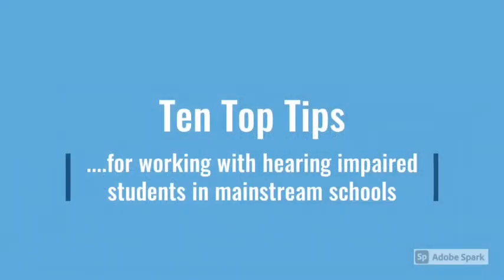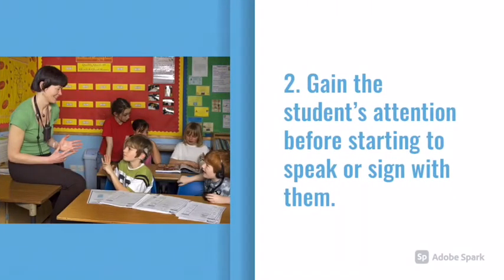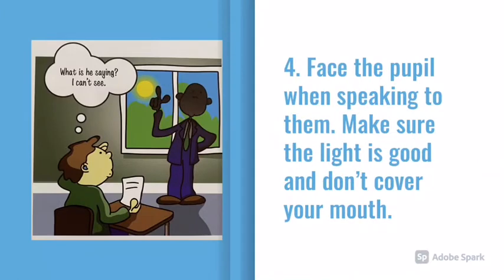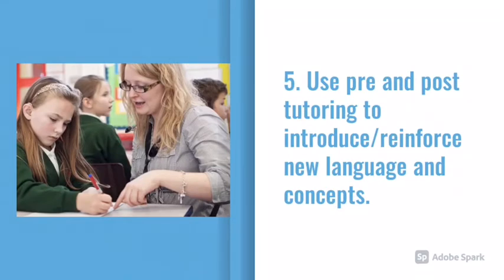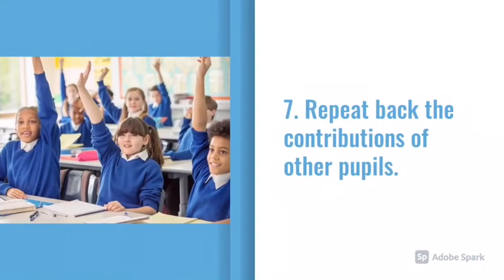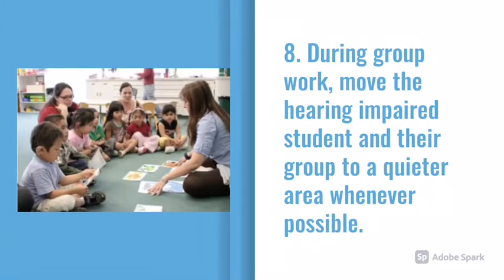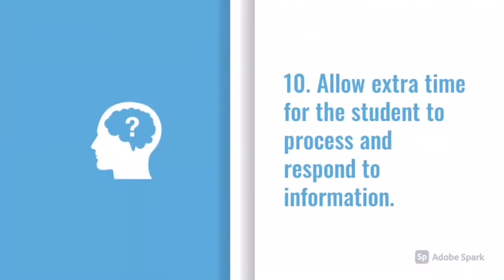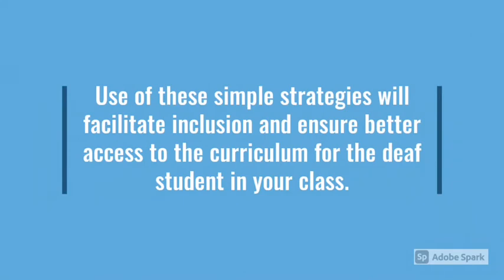10 Top Tips when supporting deaf students in a Mainstream Classroom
Katherine Bryson talks through some simple top tips for all classroom staff.

The SEATSS Team offer a wide range of SEND training and advice for families and staff